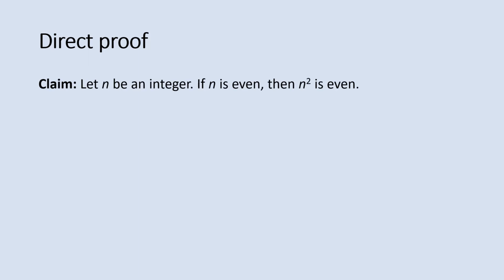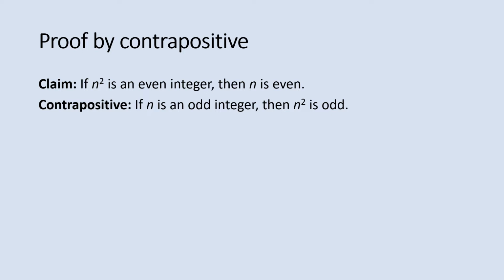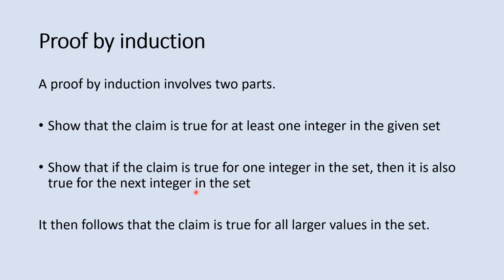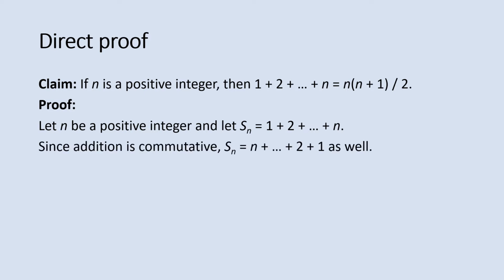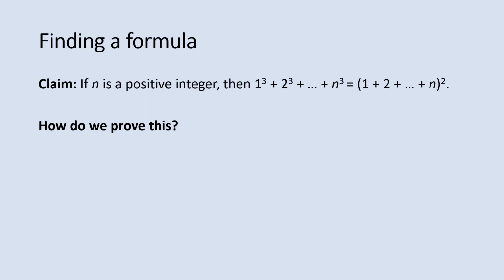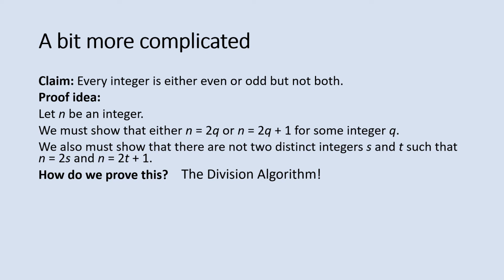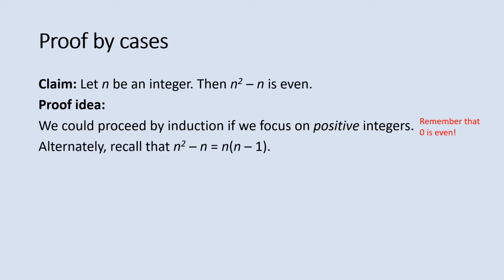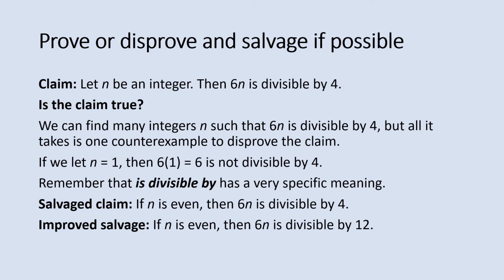Elementary Number Theory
We discuss some simple claims from elementary number theory and some different proofs techniques. We conclude with my favourite problem type, introduced to me by Arnold Ross at Ohio State many years ago: Prove Or Disprove And Salvage If Possible (PODASIP).